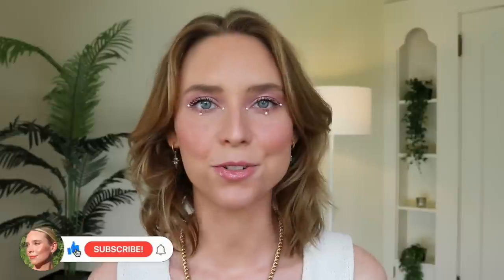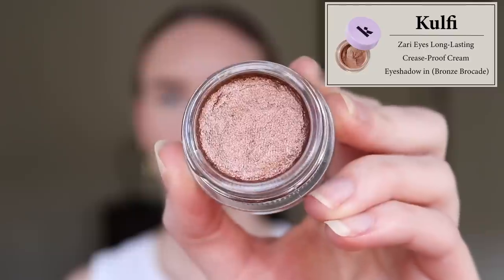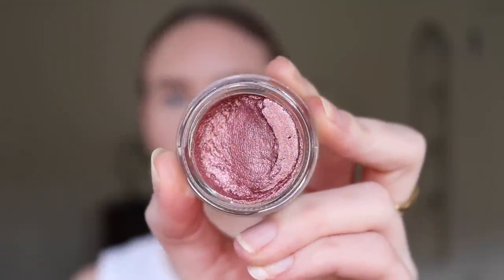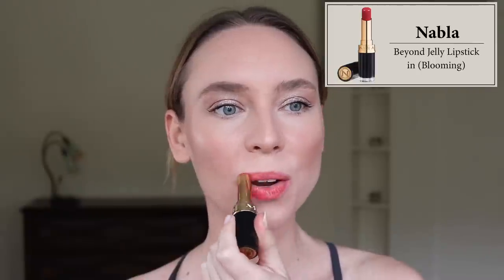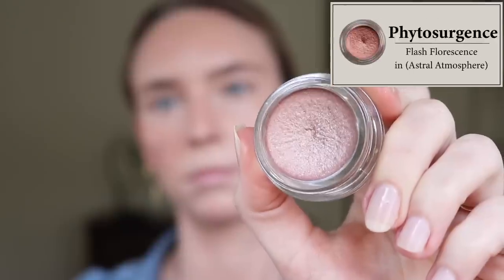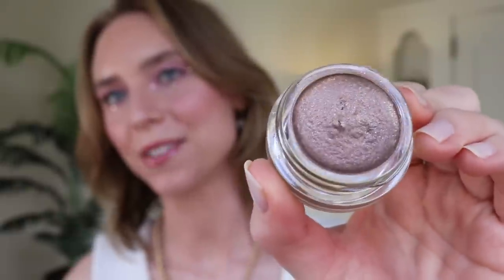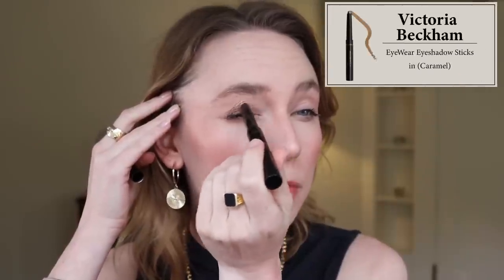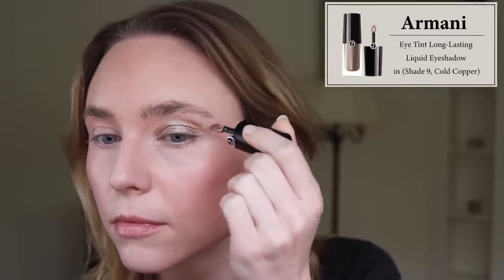Current Beauty Favorites! The best new sh*t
Let's talk beauty favorites!

00:00 intro
00:34 Renee Rouleau Better Than Balm Cleansing Balm
01:53 Armani Luminous Silk Foundation in 4.75
03:05 Make Hydrascape Moisturizing Reverse Emulsion
04:28 Kulfi Zari Eyes Long-Lasting Crease-Proof Cream Eyeshadow in Bronze Brocade and Sitara Sparkles
07:05 Ole Henriksen Pout Preserve Peptide Lip Treatment
08:49 Givenchy Prisme Libre Skin-Caring 24H Hydrating + Radiant + Correcting Creamy Concealer in c240
10:30 AF94 Give Em Lip High Shine Lip Gloss in Do You See It
11:56 Rare Beauty Tinted Lip Oils
14:16 Nabla Beyond Jelly Lipsticks
16:14 Kaja Jelly Charm Glazed Lip Stain & Blush in Fig Soda
17:32 Jones Road The Best Blush in Sandy
18:32 Phytosurgence Astral Atmosphere, Crystal Constellation, Starlight Symphony
20:13 Victoria Beckham EyeWear Eyeshadow Sticks
21:54 Armani Fluid Sheer in 2
22:45 Armani Eye Tints
23:36 outro

$10 off Beauty Pie: KAITSENTME